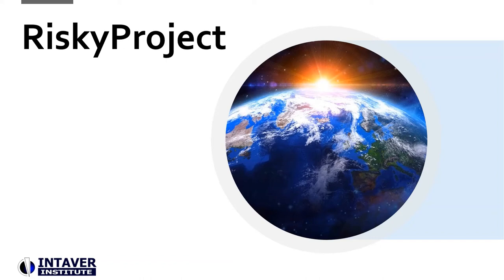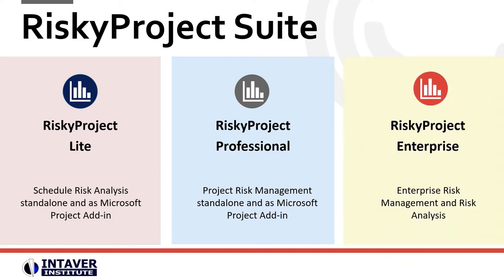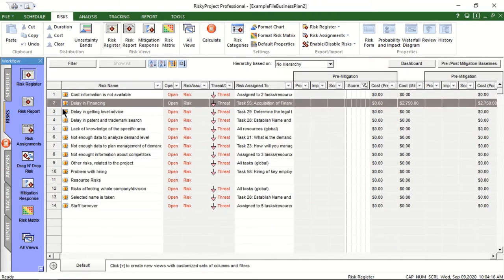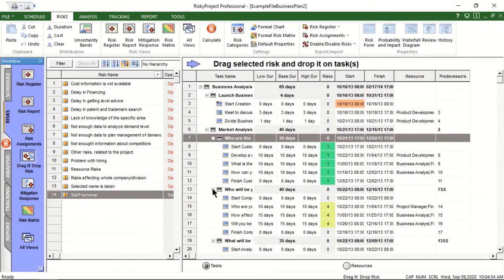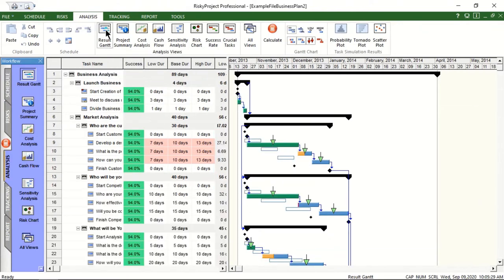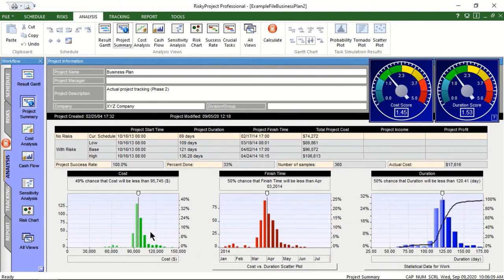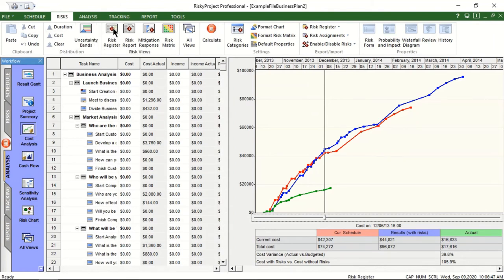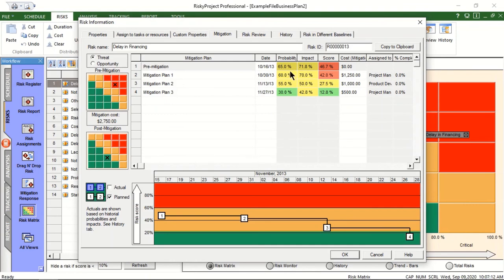RiskyProject Project Risk Analysis and Risk Management Software Suite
RiskyProject is a complete suite of project risk analysis and project risk management software developed by Intaver Institute. RiskyProject is  integrated with Microsoft Project, Primavera, and other scheduling and planning tools, and covers the complete risk life cycle. RiskyProject includes qualitative risk analysis and risk management as well as quantitative Monte Carlo schedule and cost risk analysis. RiskyProject also includes comprehensive Risk Register. With RiskyProject, you no longer need two or more applications to perform Monte Carlo project risk analysis and manage your project risks. They are now in one easy to use and affordable desktop software.